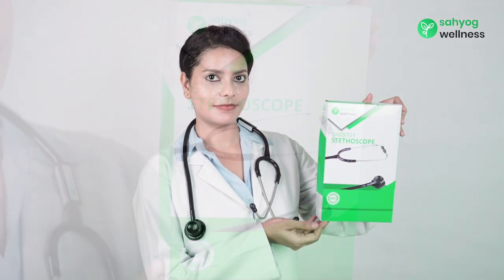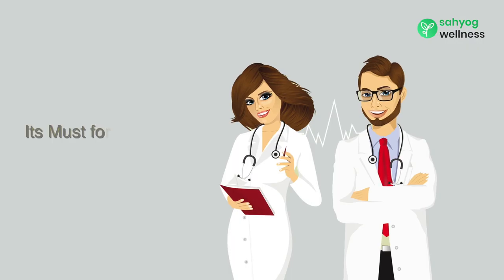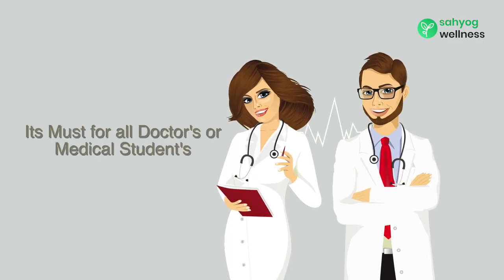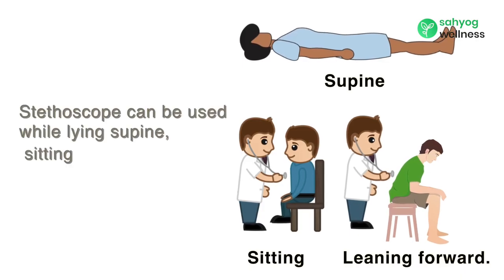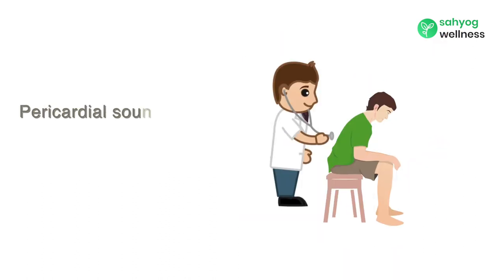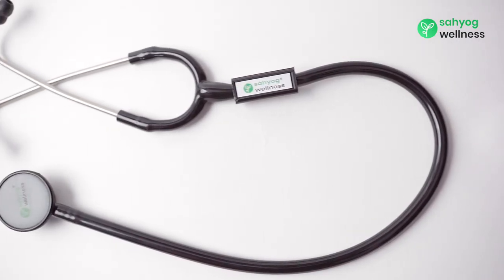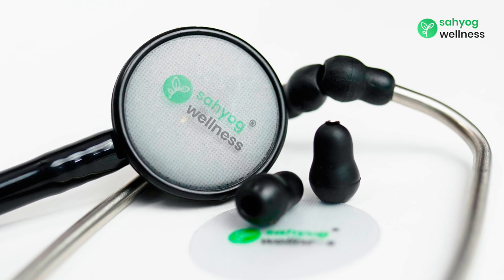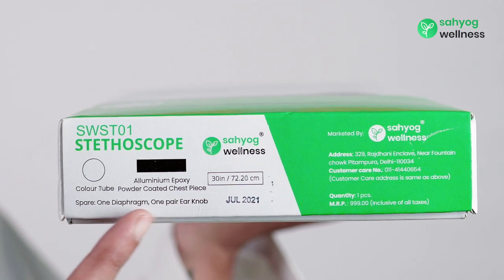How to use Sahyog Wellness High Quality Acoustic Stethoscope